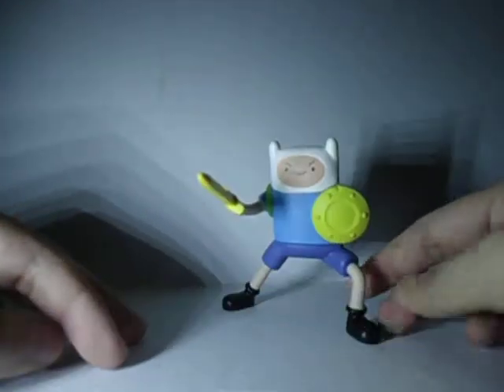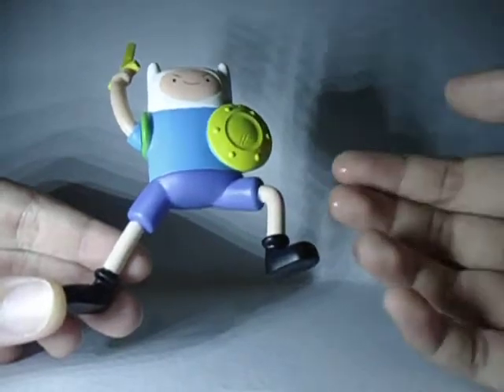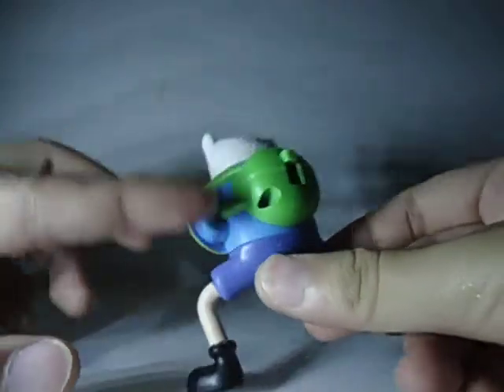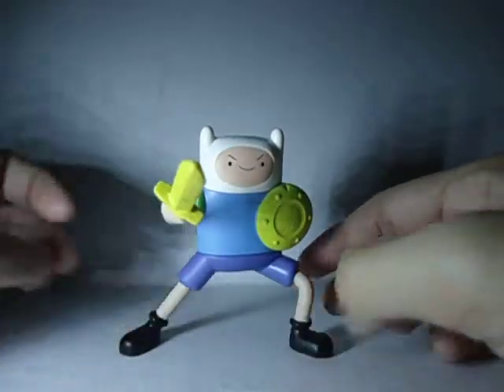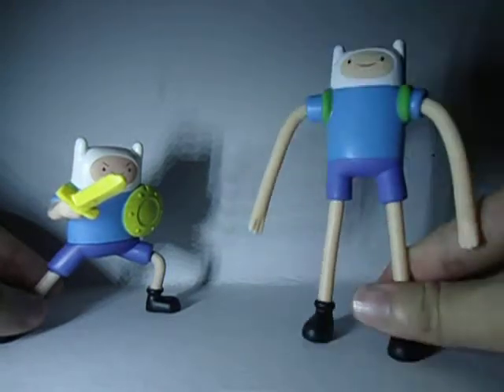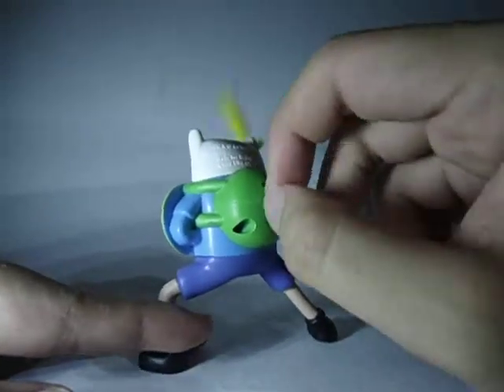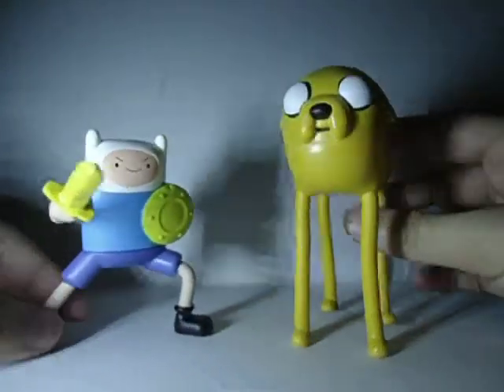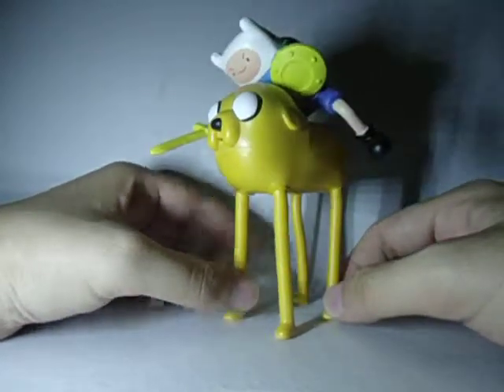McDonald's Adventure Time Sword Swingin Finn